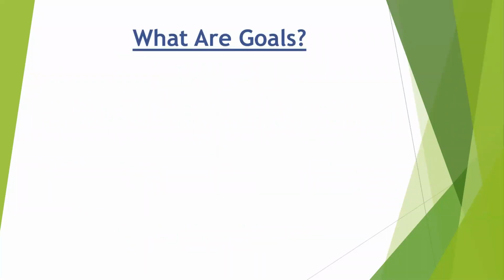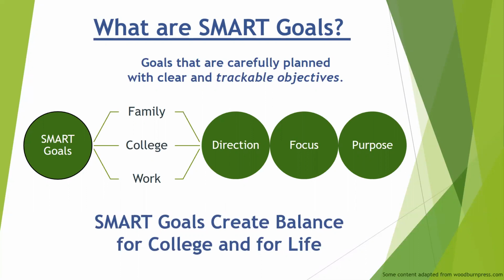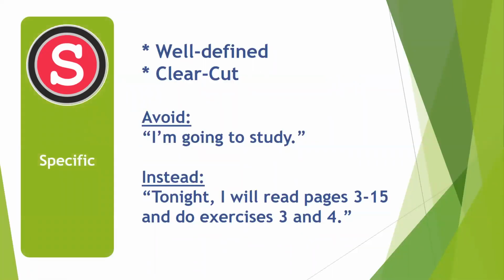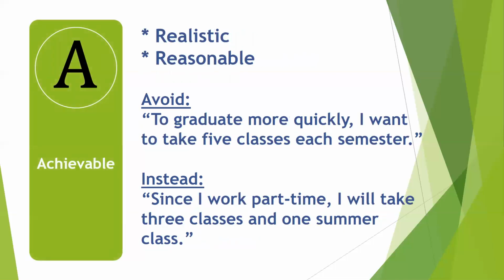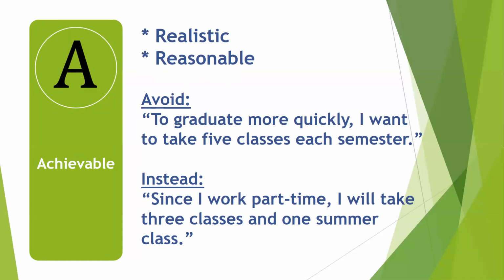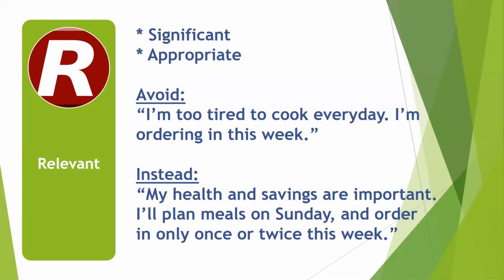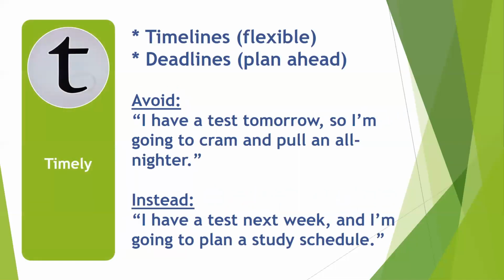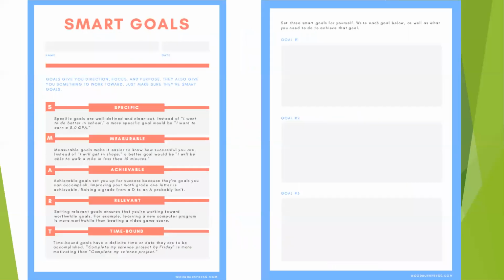Setting Smart Goals | Mercer County Community College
Success Coach Victoria Bowman and JKC Student Advocate Stephen Waniak walk through how to set S.M.A.R.T. - Specific, Measurable, Attainable, Relevant and Time-based – goals.